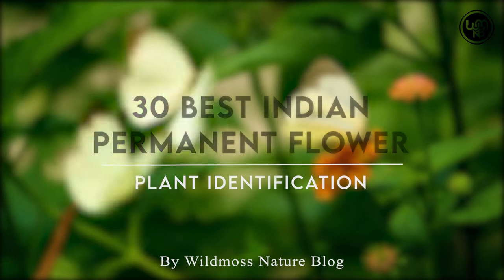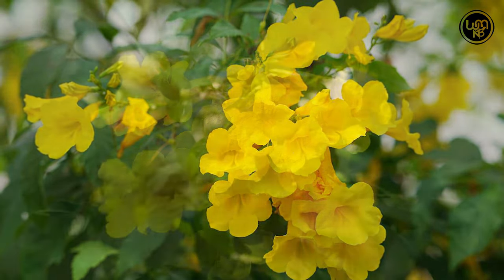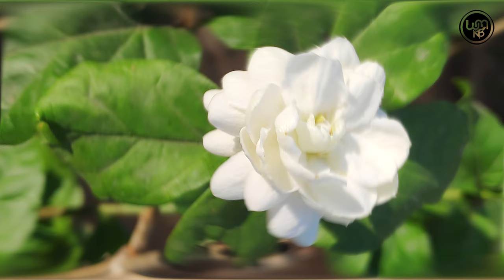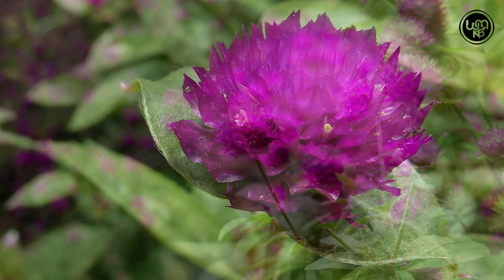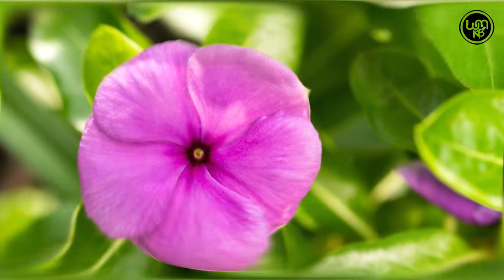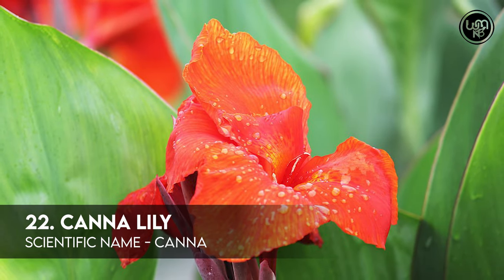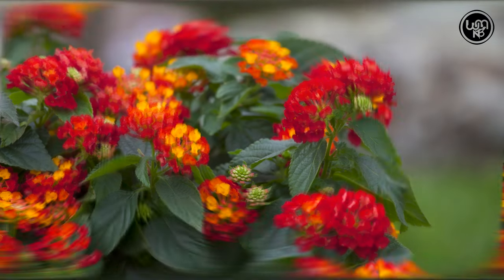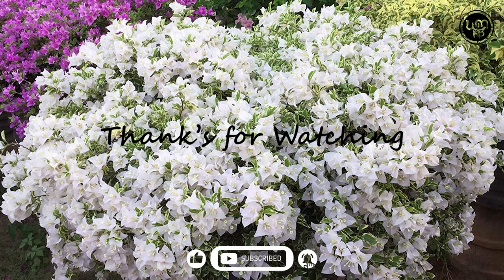30 best permanent flowering plants in India | nonstop flowering plants | perennial flower plants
Hello friends, in this video you will know about 30 best permanent flowering plants in India that will give continuous flowers in all seasons.